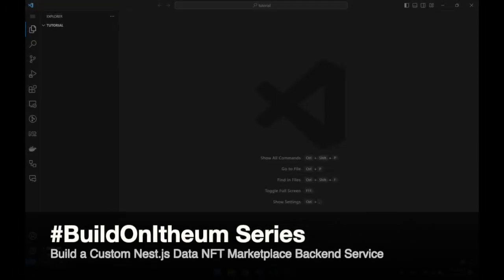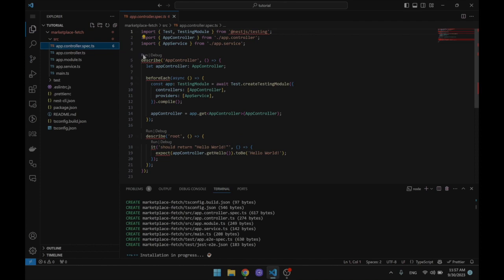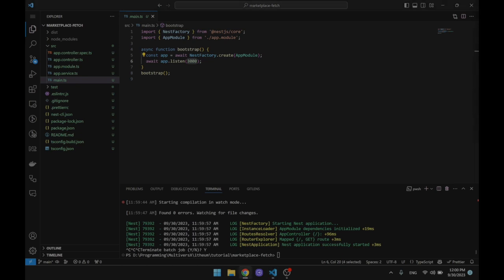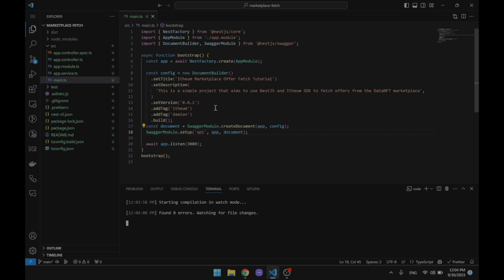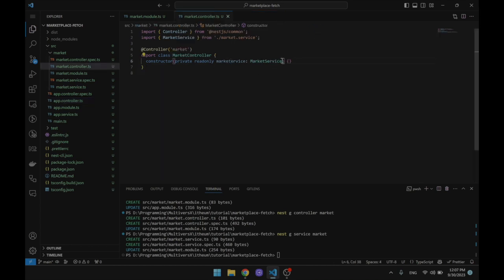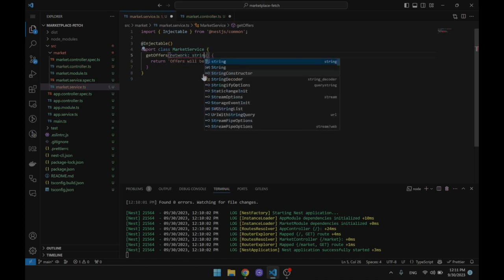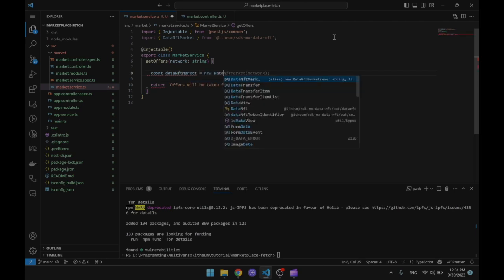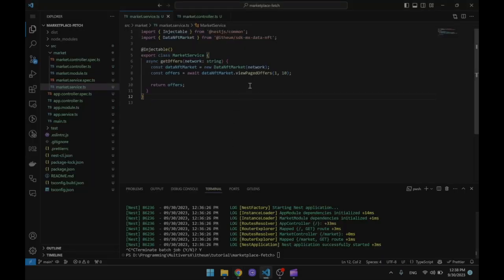BuildOnItheum : Build a Custom Nest.js Data NFT Marketplace Backend Service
Welcome to our BuildOnItheum series of videos. In this video, we show you how to build a Backend Service using Next.js that uses the Itheum Data NFT SDK to fetch offers from the live and decentralized Data NFT Marketplace. This is a helpful tutorial to follow if you want to implement "backend" services that interact with Itheum's Data Brokerage technology, allowing users to take ownership of their data and trade it using the Itheum ecosystem infrastructure.